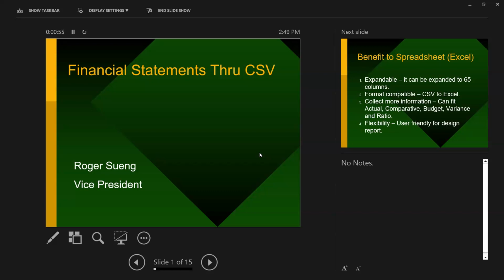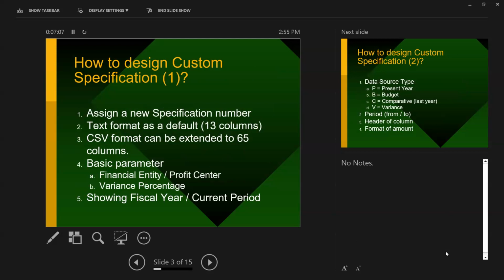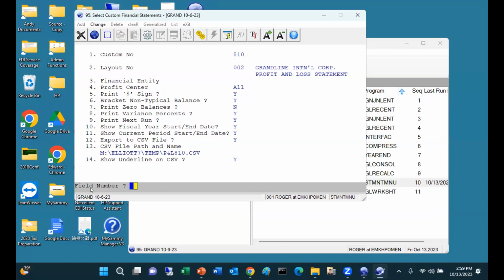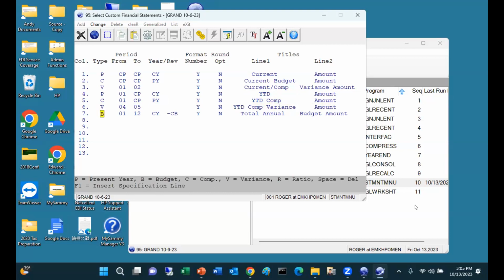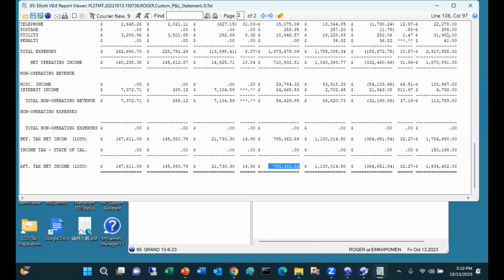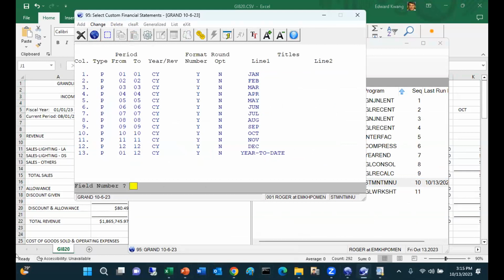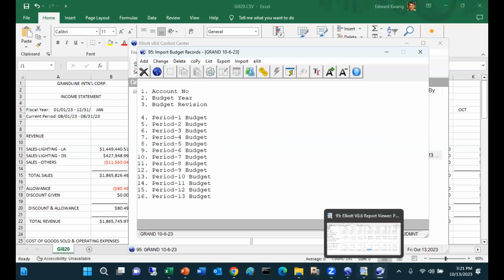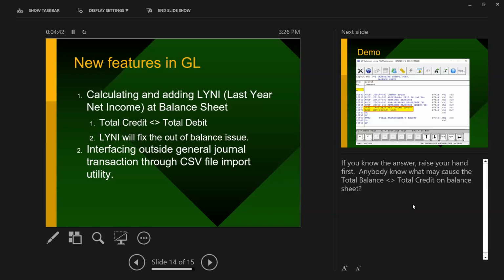Financial Statements Thru CSV